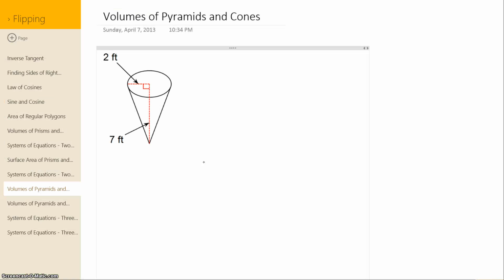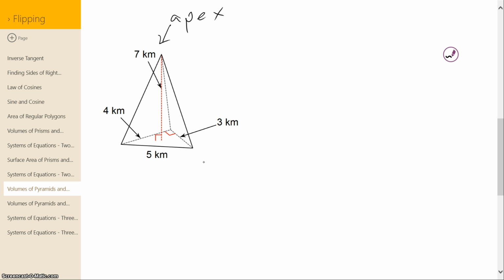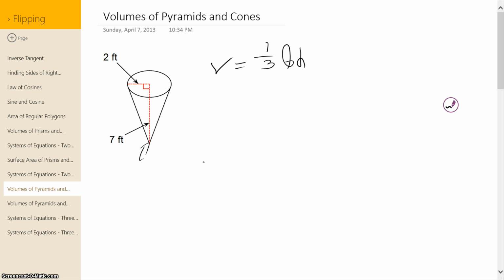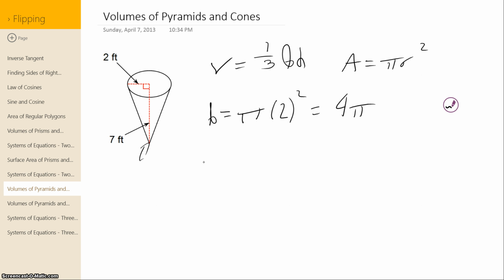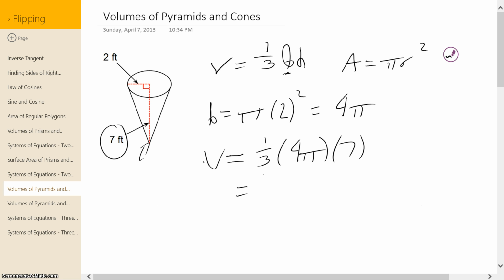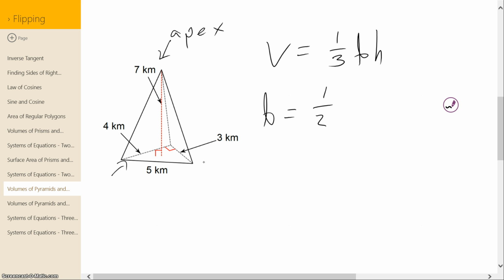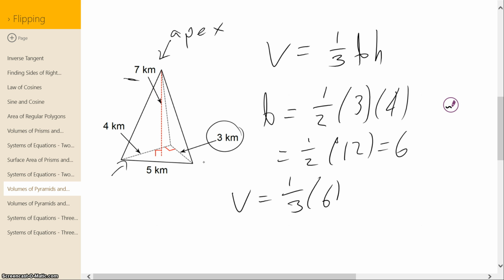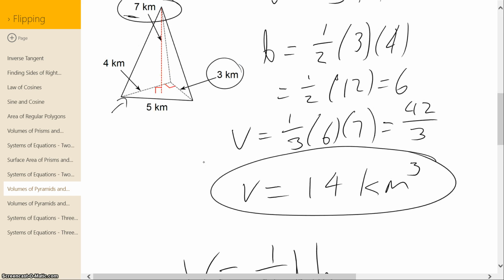Volumes of Cones and Pyramids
Finding volumes of cones and pyramids.